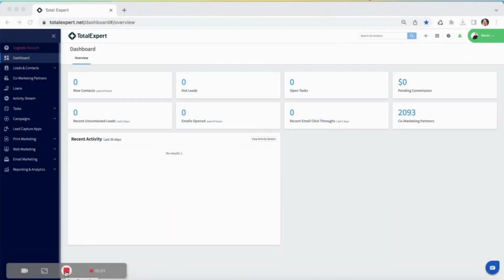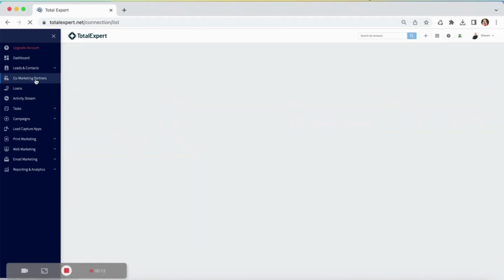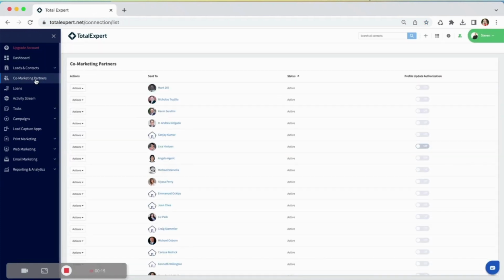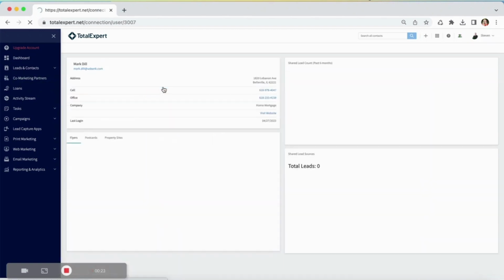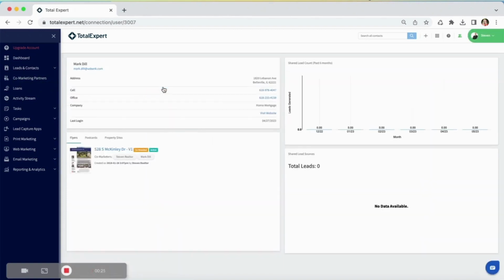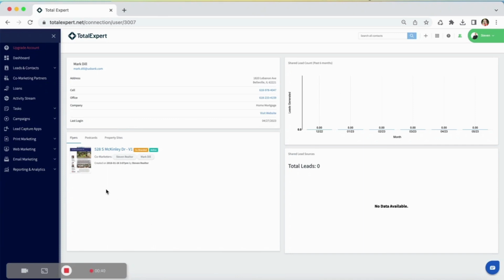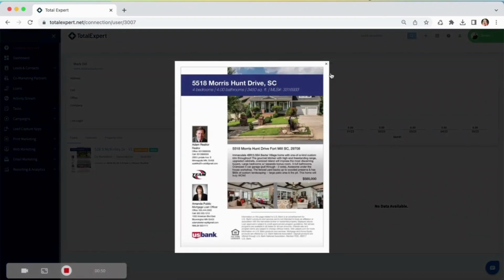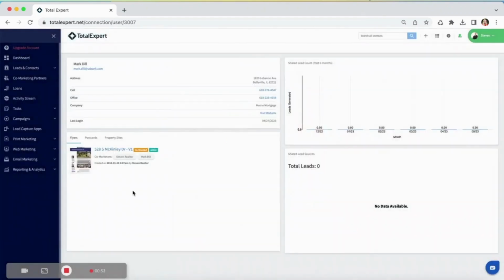Agent Tutorial: Combined Dashboards